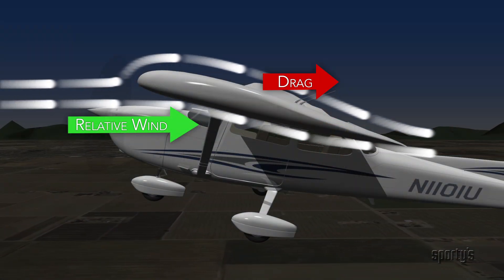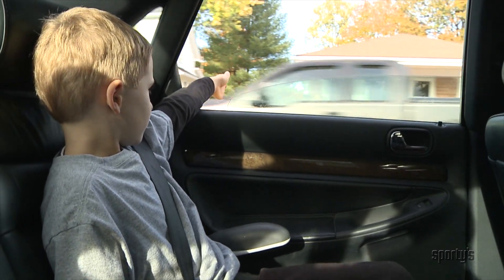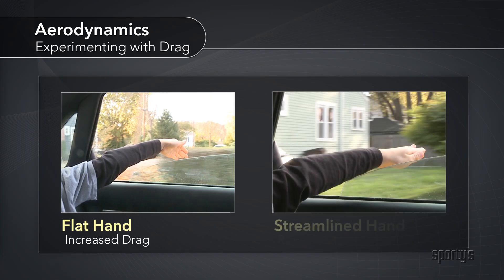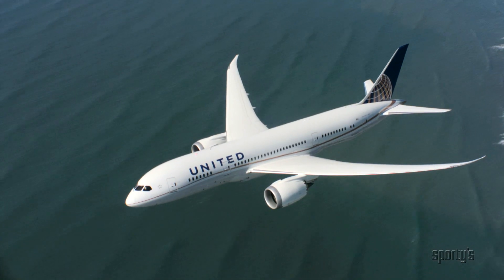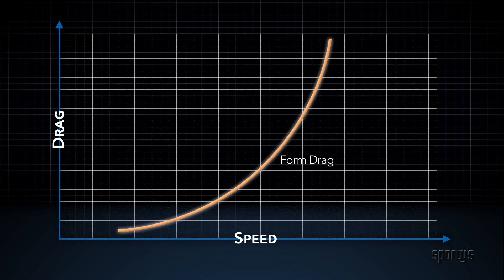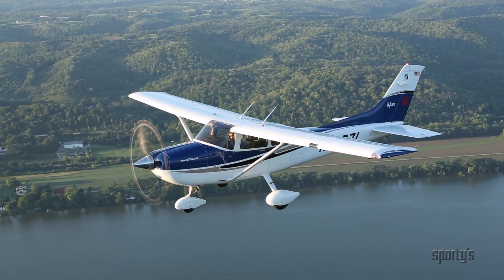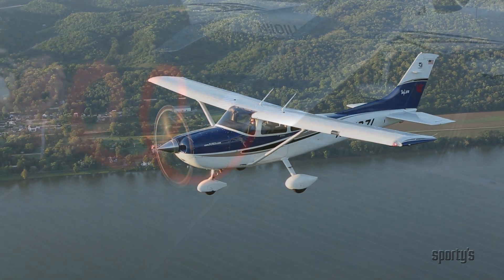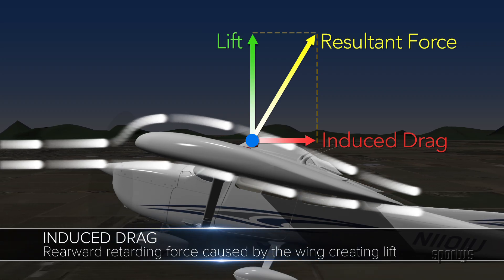Sporty's Aviation Tips: The aerodynamics of induced and parasite drag